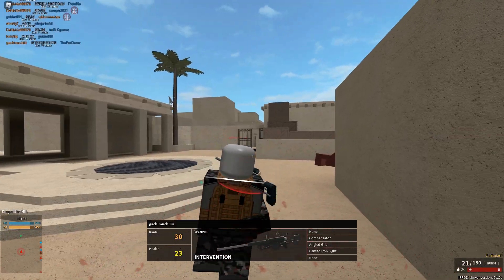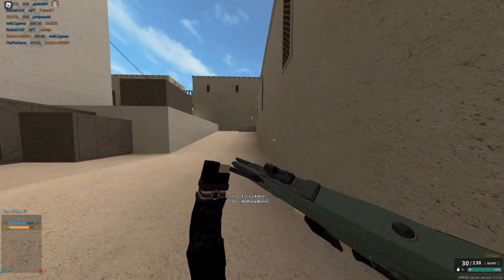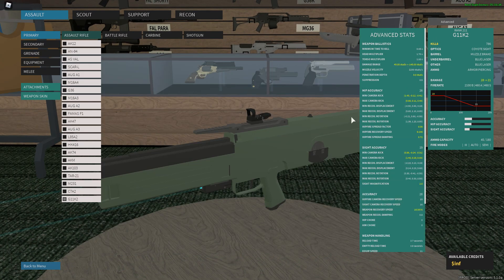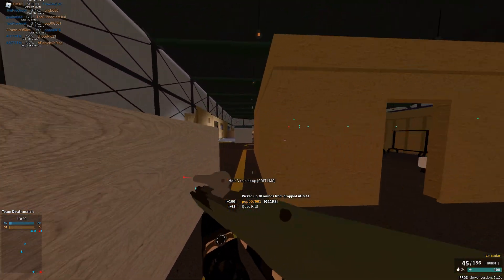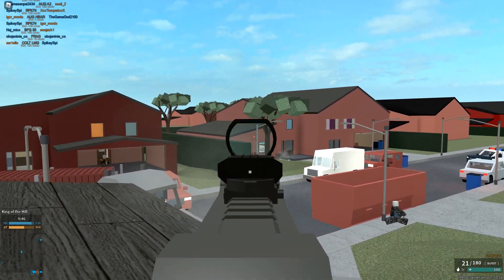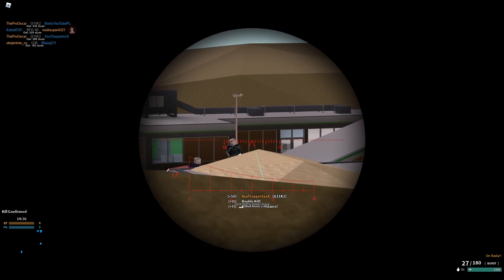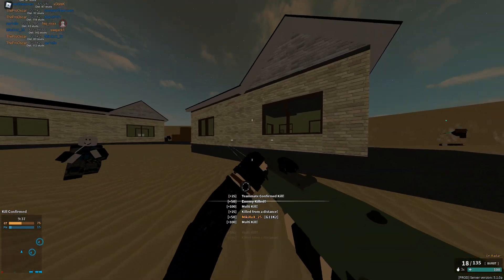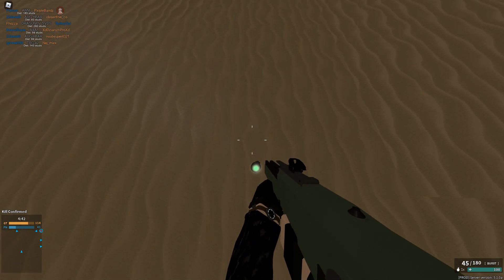this gun shoots 35 ROUNDS PER SECOND in phantom forces...